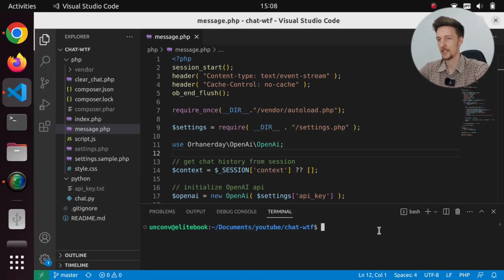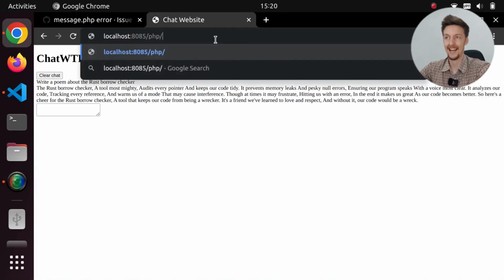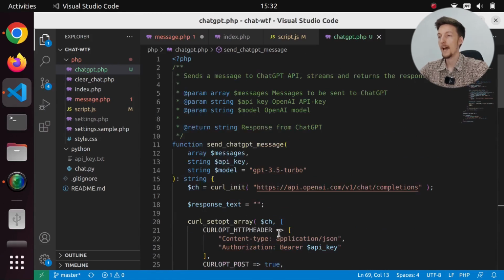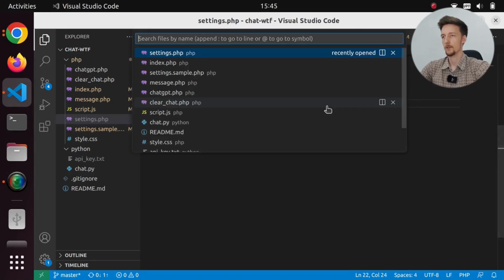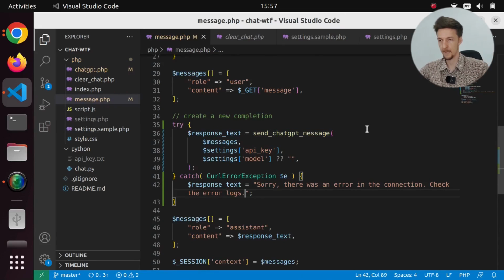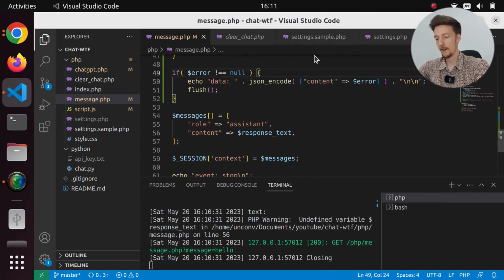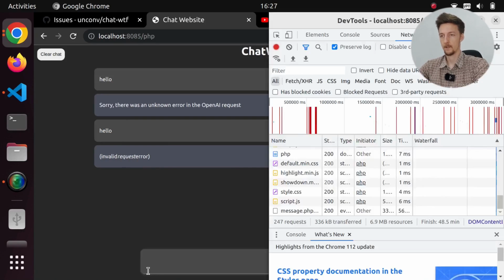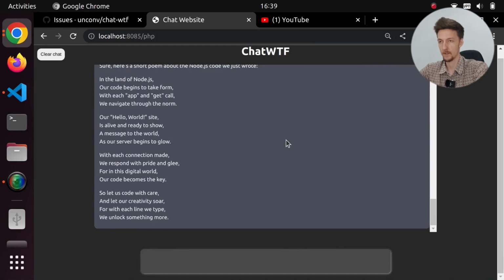Losing my mind fixing your GitHub issues | ChatWTF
00:00 Going through the issues
05:15 Sweeping issues under the rug
08:34 Removing dependency on Orhanerday/OpenAi
15:43 Commit changes
17:17 Fixing base_uri problem
20:20 Commit changes
21:00 Losing my mind debugging tired